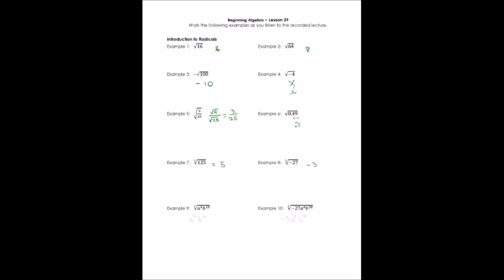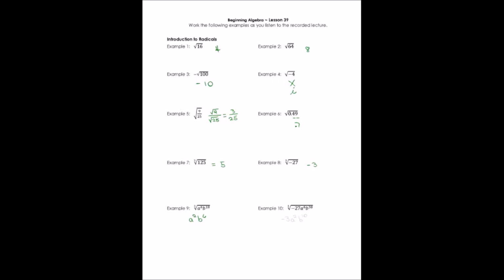82 Introduction to Radicals (Perfect Squares and Cubes)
In this video, Dr. Milner introduces radicals and simplifying radical expressions.